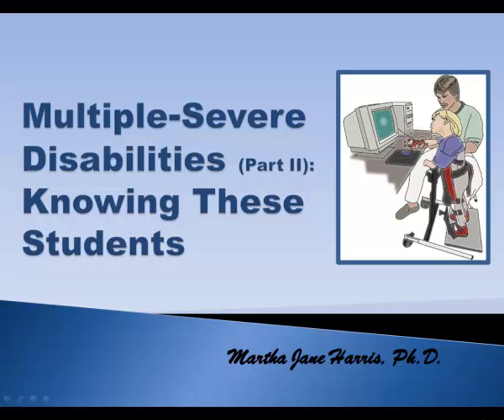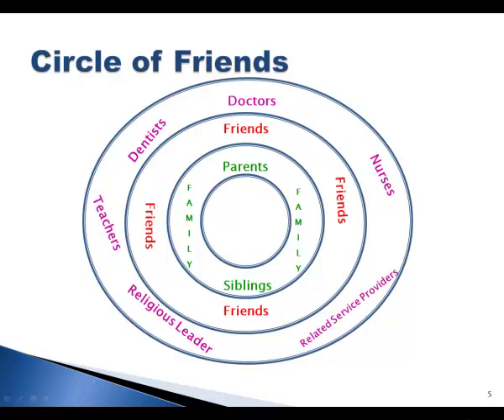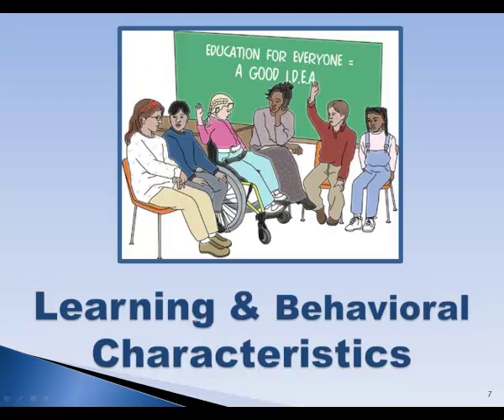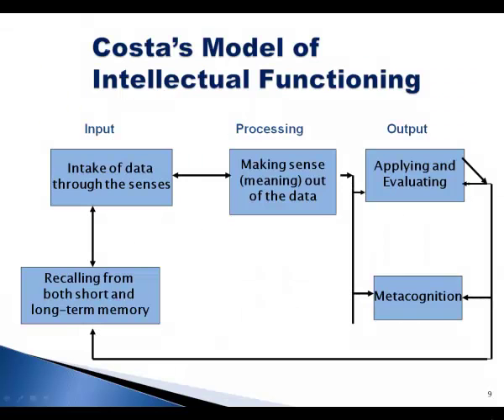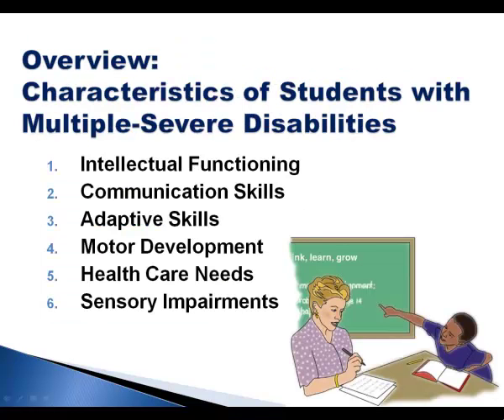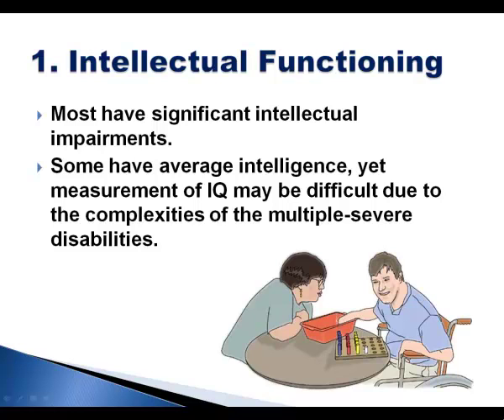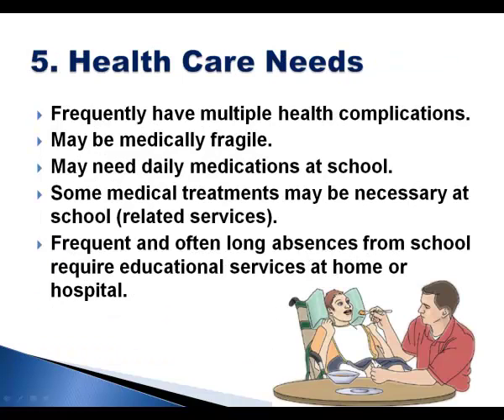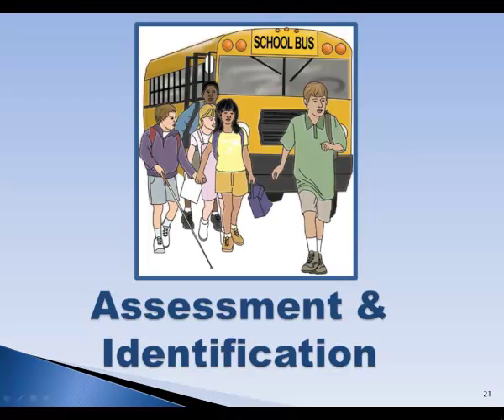Part II: Multiple Severe Disabilities: Knowing the Student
This is the second lecture in the series addressing Multiple and Severe Disabilities. This lesson focuses on Knowing the Student. It includes learning and behavioral characteristics.